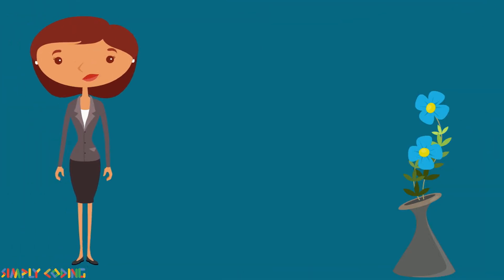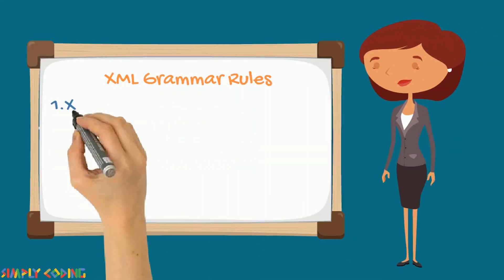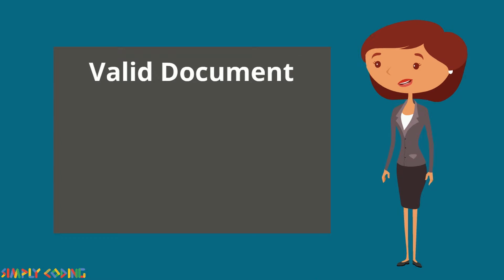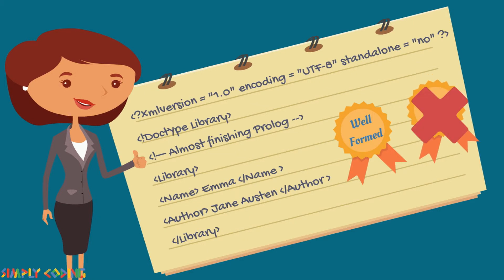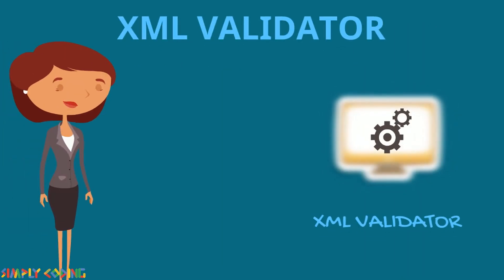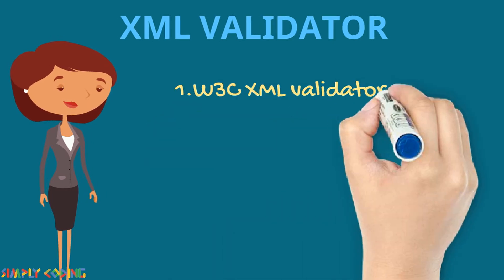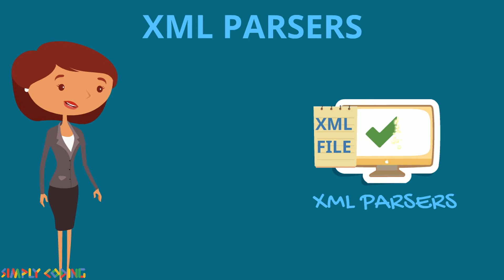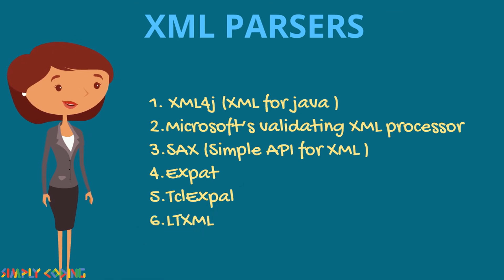XML Document Structure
In the last of the series, learn about Well Formed XML Document and Valid XML Document. Learn about XML Validators and XML Parsers and their examples.
Also watch!

00:00 Types of XML Document Part 4
00:14 XML Grammar Rules
00:51 What is XML Validator
01:10 What is XML Parsers